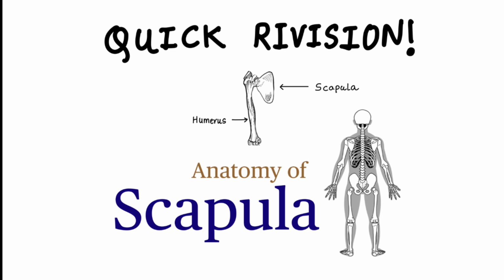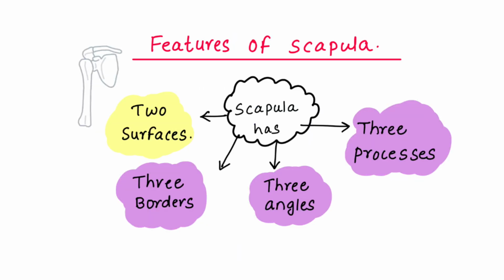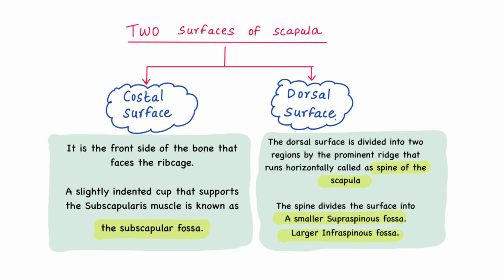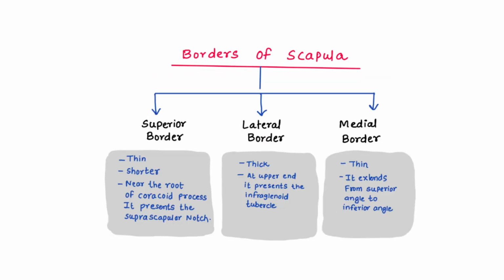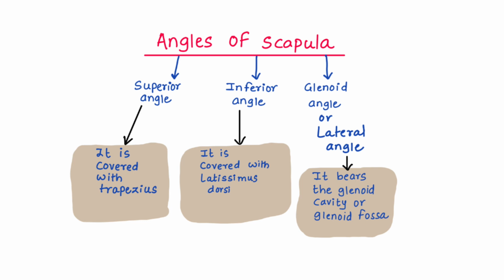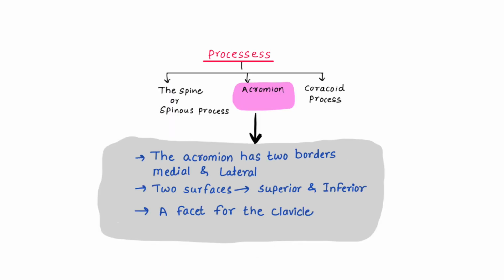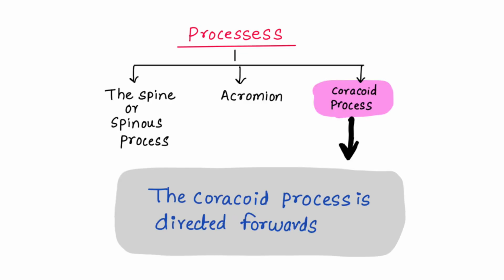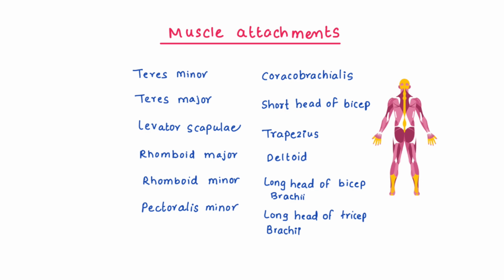Scapula Anatomy Quick Revision | Anatomy and Physiology Podcast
Scapula Anatomy Quick Revision